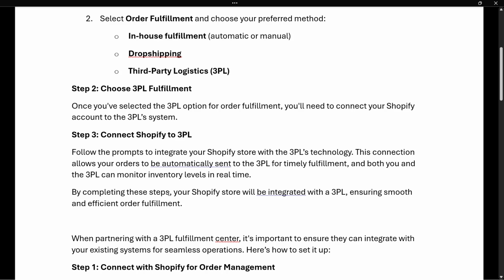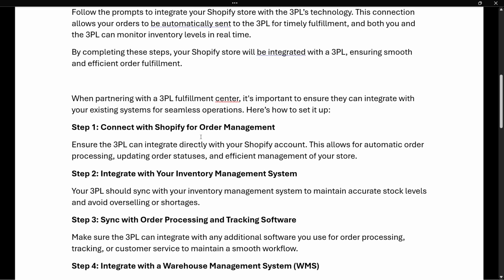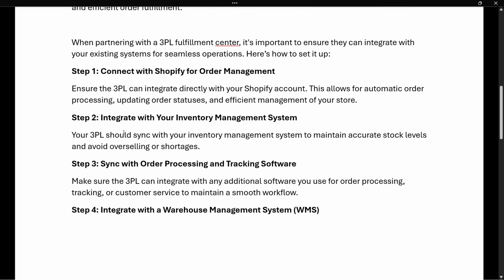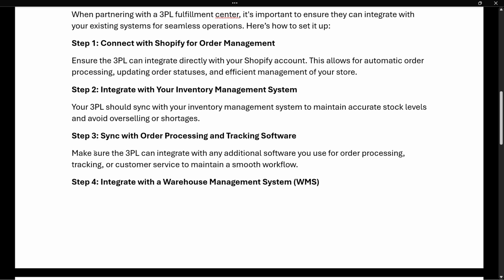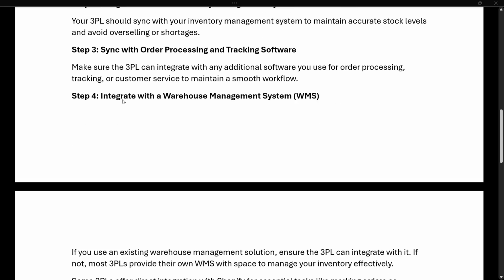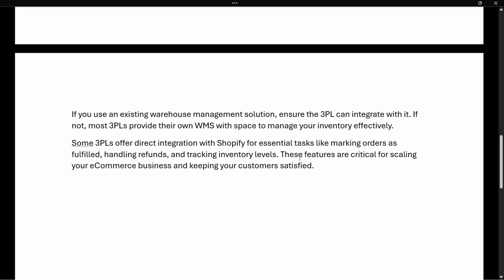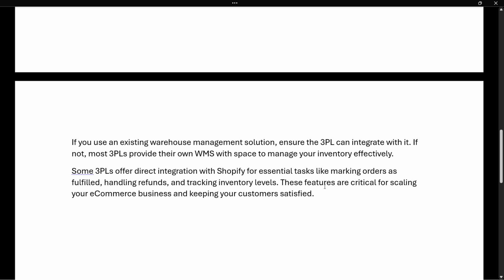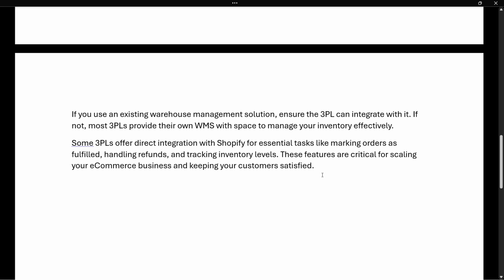Can We Shopify Dropshipping With 3PL Services (EXPLAINED)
In this video, I'll show you whether you can do shopify dropshipping with 3pl services. This is a full explanation on shopify 3pl services and how you can use them.

In case you've been trying to use shopify 3pl, this is the video you need to see!